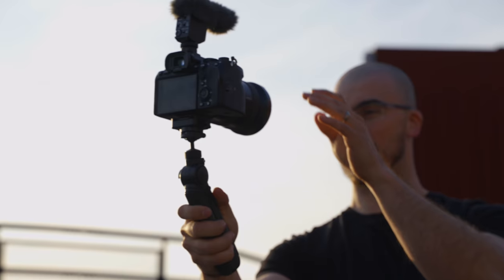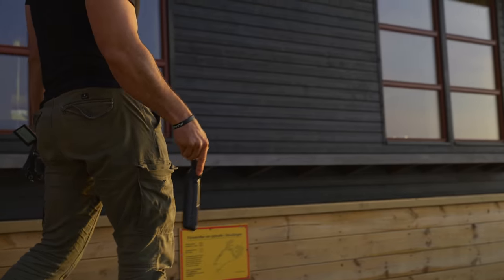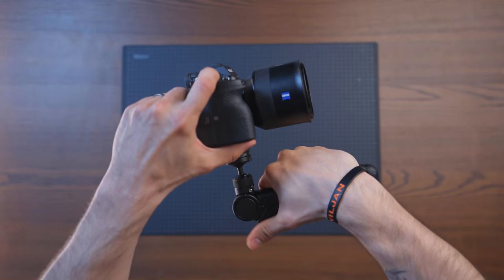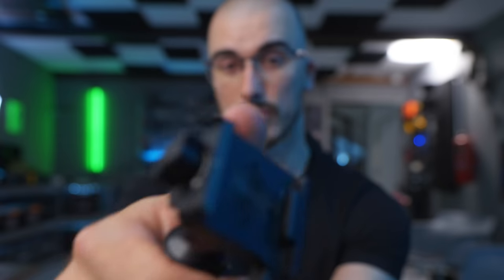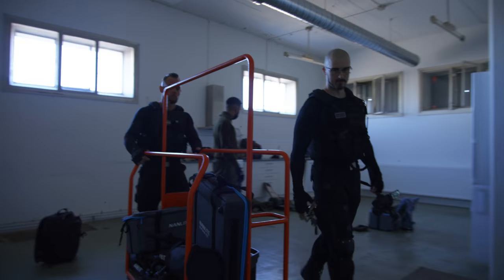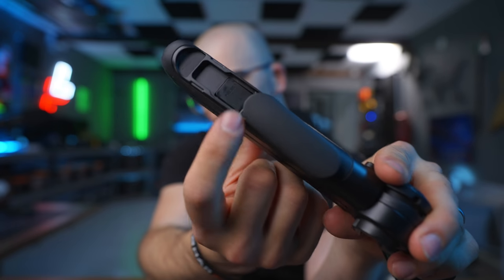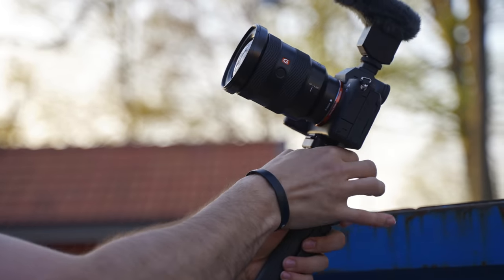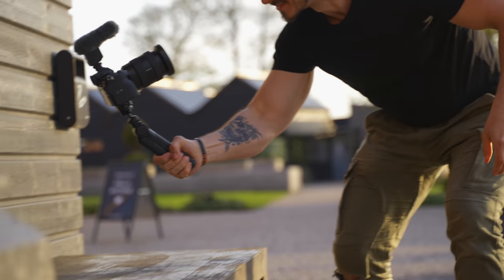All In One VLOGGING TRIPOD | PGYTECH MantisPod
All In One VLOG TRIPOD | PGYTECH MantisPod

MY ESSENTIALS
2 MONTHS OF FREE MUSIC

MAIN GEAR
RGB TUBE LIGHTS
KEY LIGHT

DESK GEAR
MY MONITOR